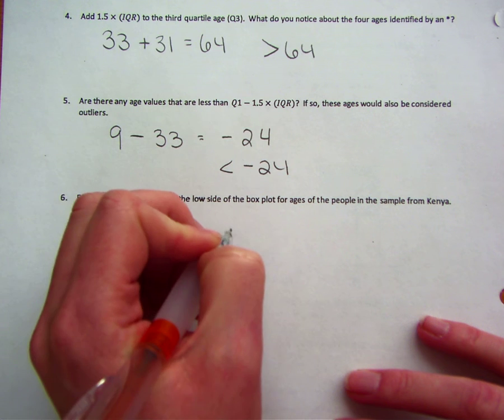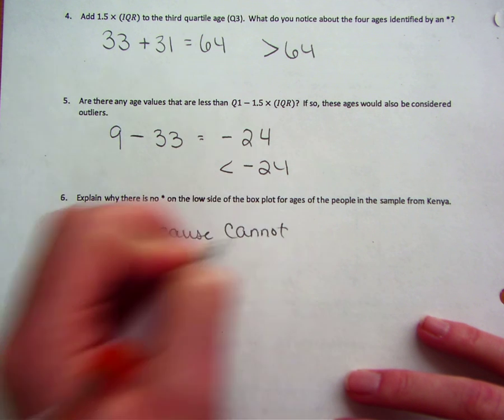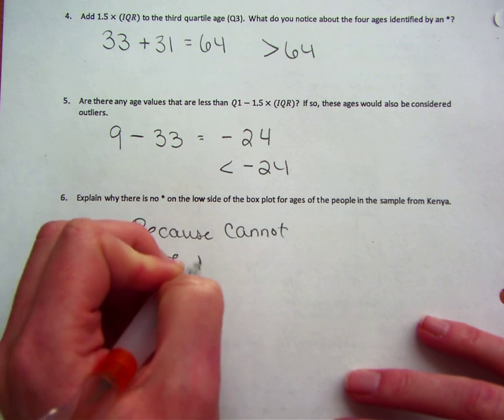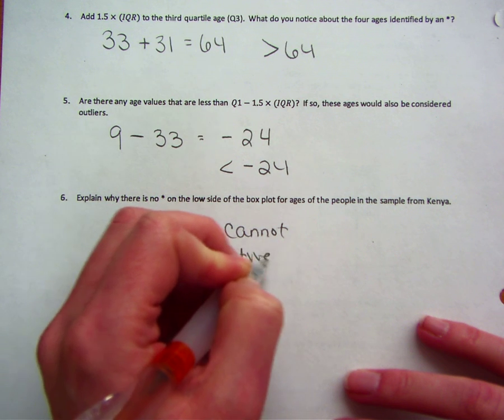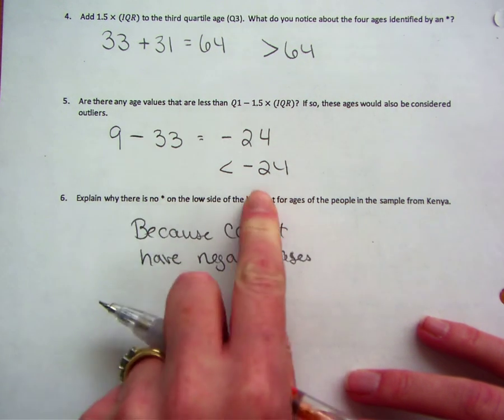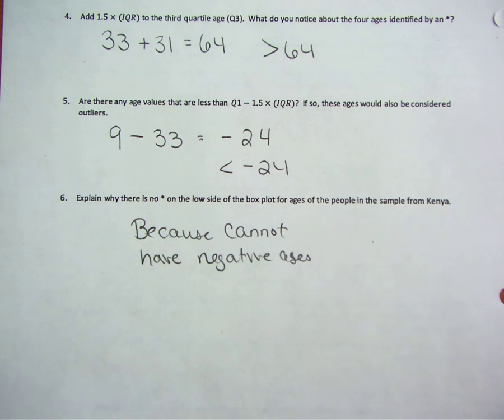10 4 Outliers